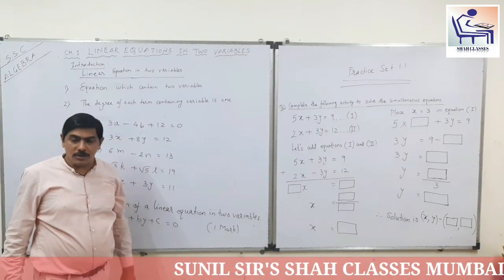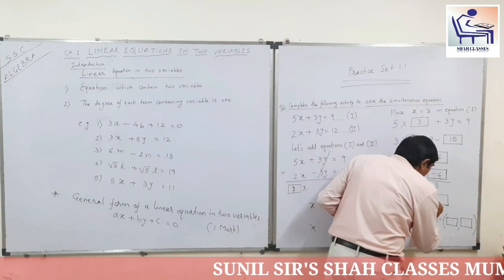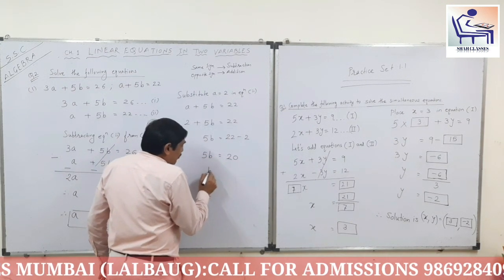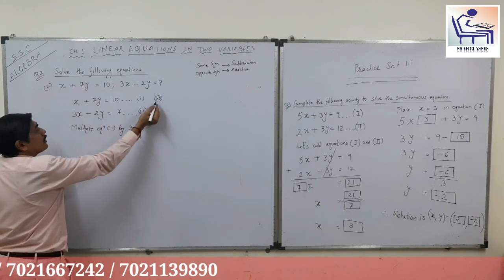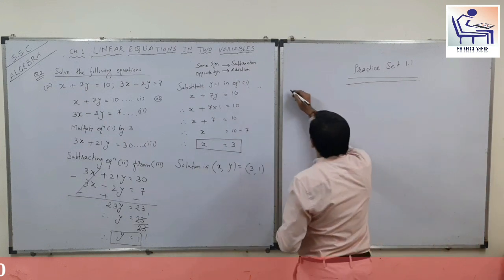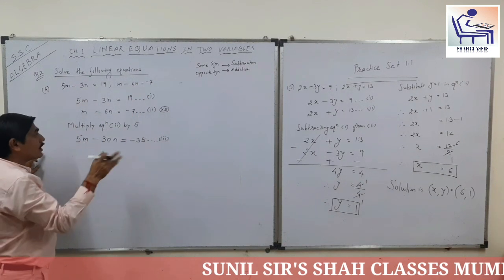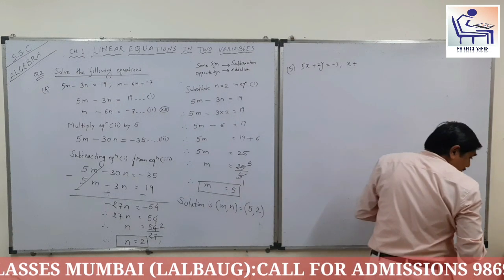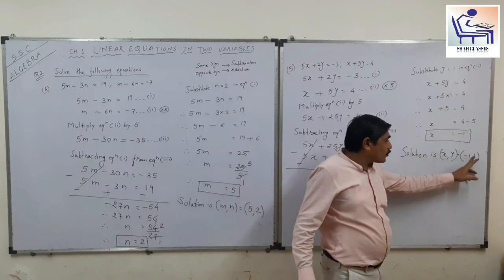S.S.C MATHEMATICS 1 || LINEAR EQUATIONS IN TWO VARIABLES || PS 1.1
THIS VIDEO IS MADE BY SUNIL SIR.
THIS VIDEO CONTAIN THE FIRST CHAPTER OF MATHEMATICS PART 1: LINEAR EQUATIONS IN TWO VARIABLE. - PRACTICE SET 1.1(UPTO Q2: 5 SUMS).

AND COMMERCE FROM F.Y.J.C TO T.Y.BCOM.
SCIENCE F.Y.J.C, S.Y.J.C + NEET/ IIT(JEE) / MH-CET.

CURRENTLY, WE HAVE BRANCHES ONLY AT LALBAUG AND CHINCHPOKLI (MUMBAI).